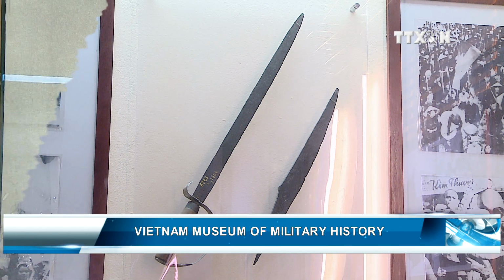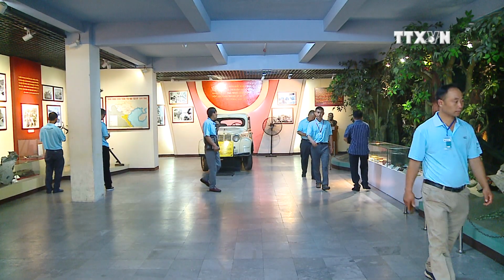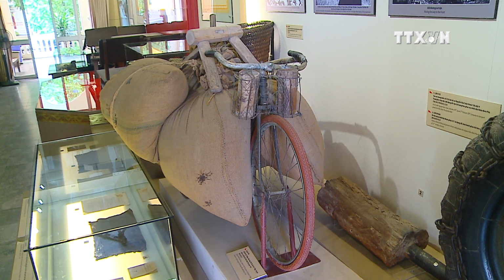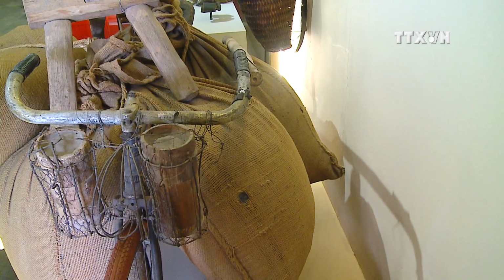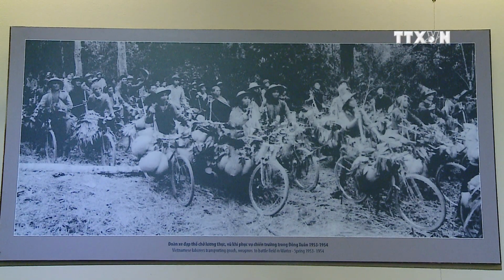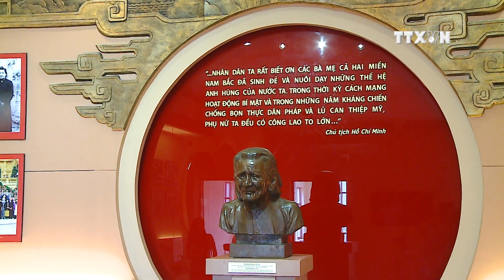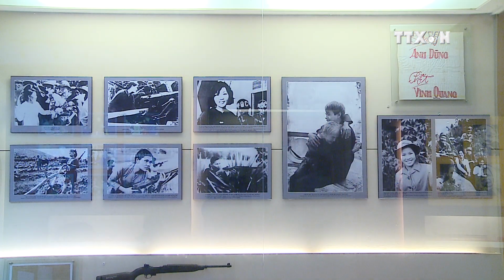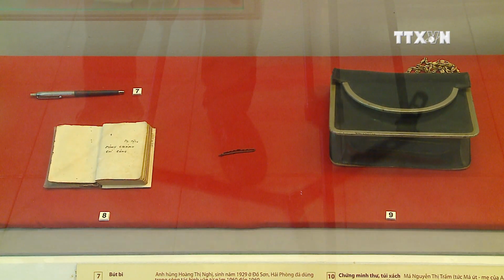Vietnam Museum of Military History